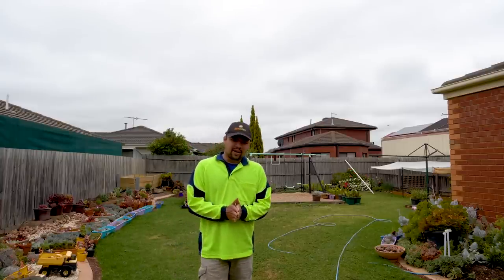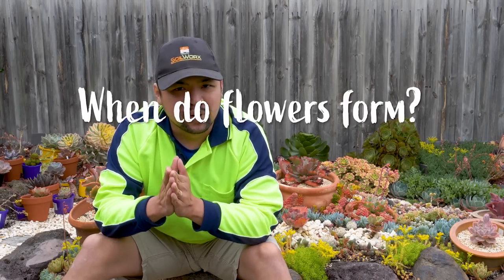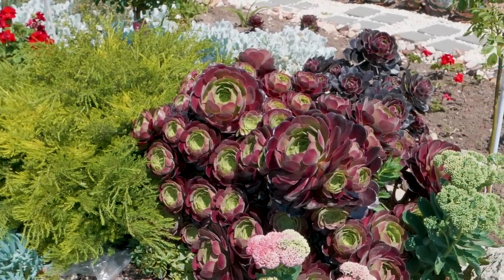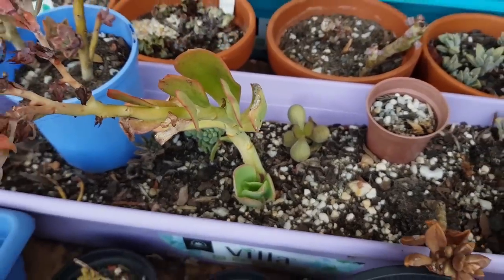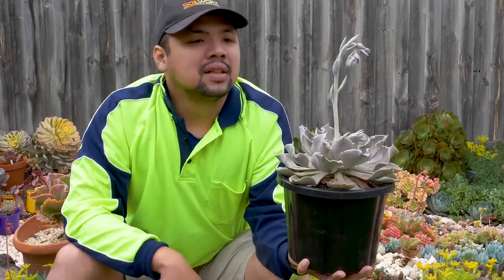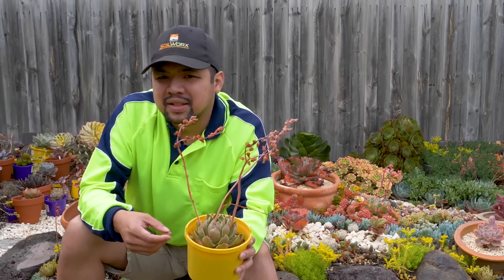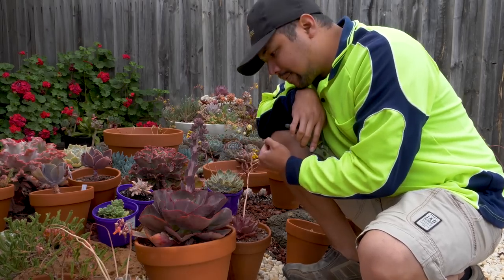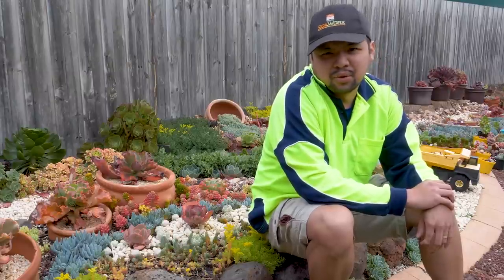#96 Echeveria flower stalks - how to propagate with them, and why you need to chop them off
LET'S PLANT!
EP 96 - Echeveria flower stalks - how to propagate with them, and why you need to chop them off

Succulent flowers are good for a number of things, but since there needs to be a balance in the universe, they have downsides too.

This episode discusses in detail what you can do with flower stalks, particularly with echeveria. You can either discard them, or have a go with propagating them. Whatever you choose to do, I'll show you how to do it, and why you should do it.